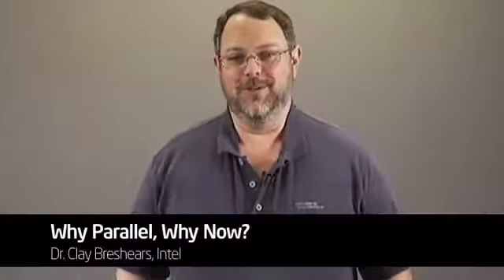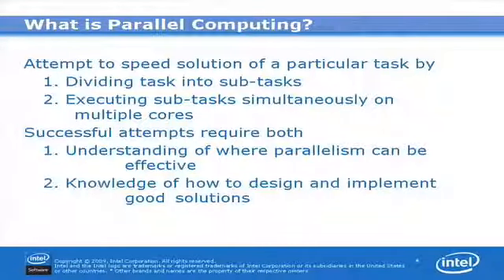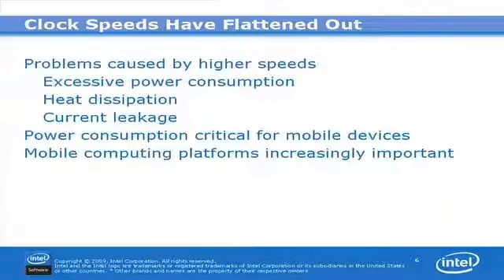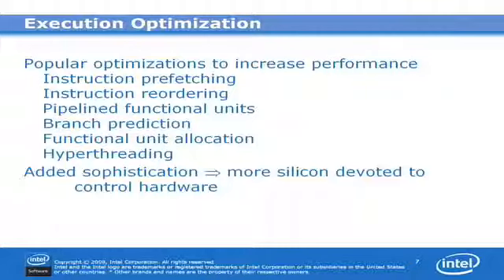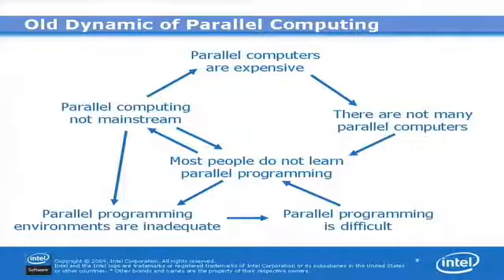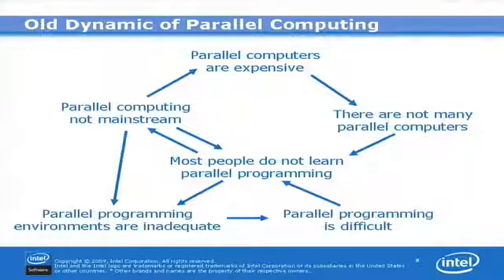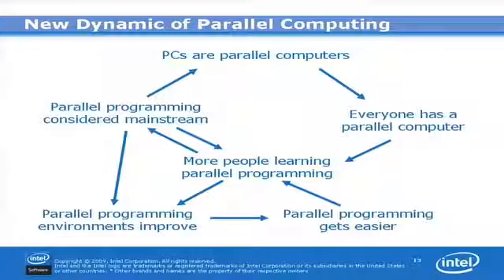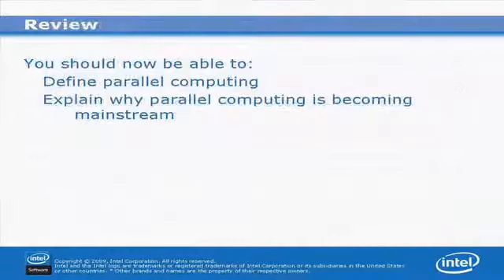Introduction to Parallel Programming video lecture series -- Part 01 -Why Parallel- Why Now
This video provides the introduction to the OpenMP tool. I got it from youtube and thought to share with you.